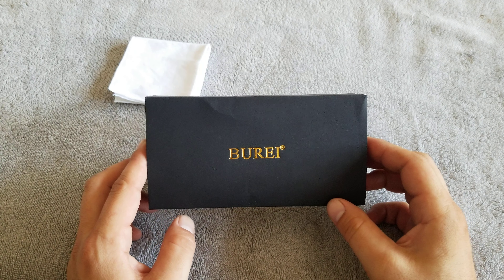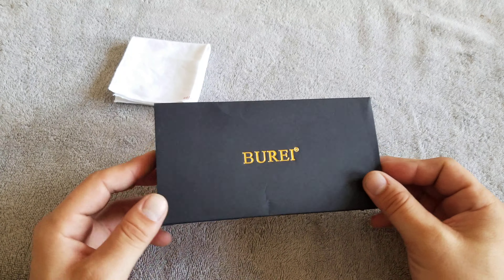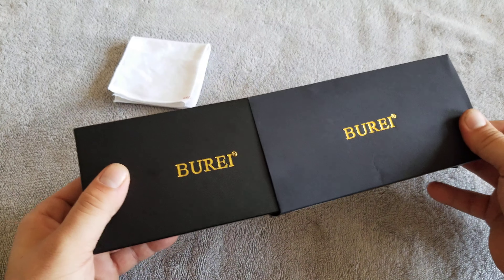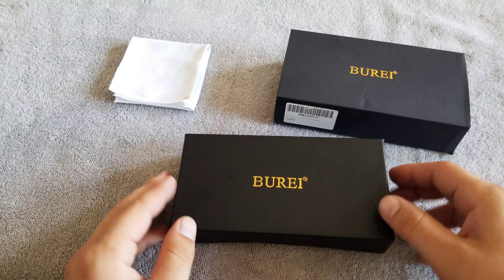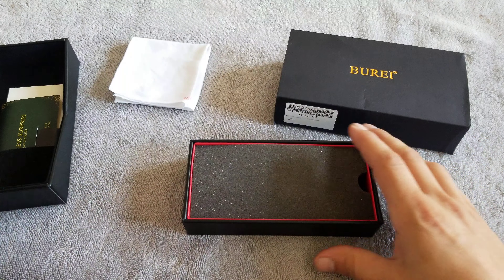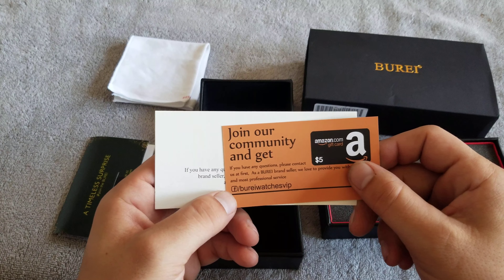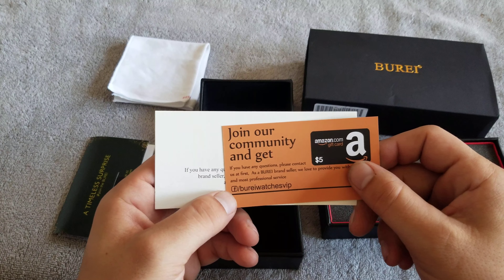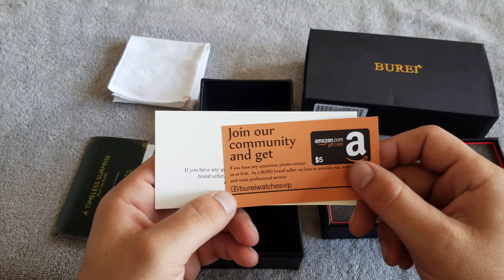Burei Datejust (Rolex homage)(review)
Review and Unboxing of the Burei Date Just Homage.

Burei watch on Amazon